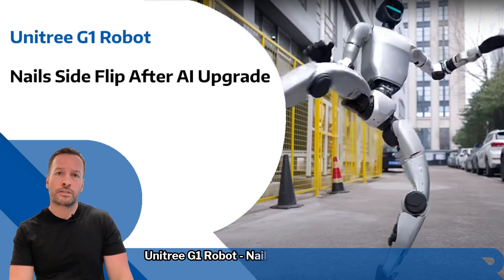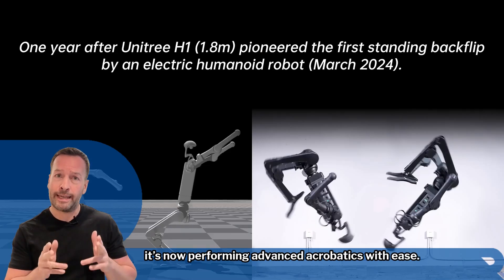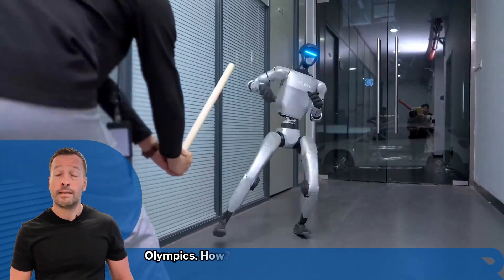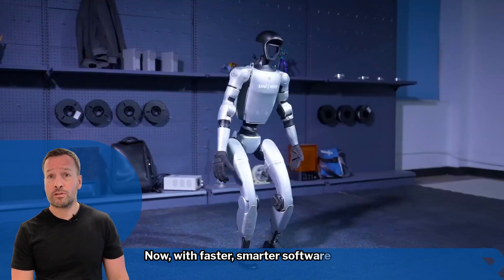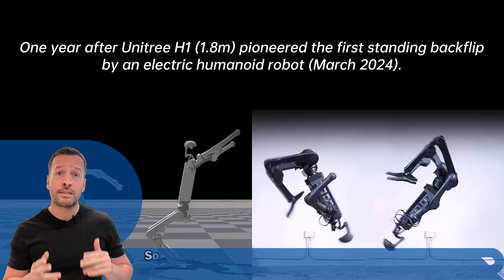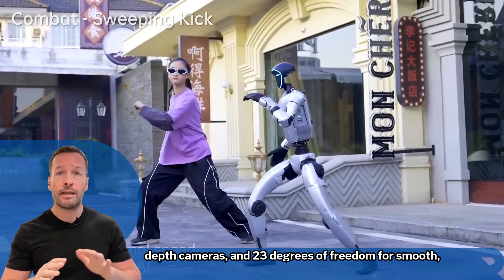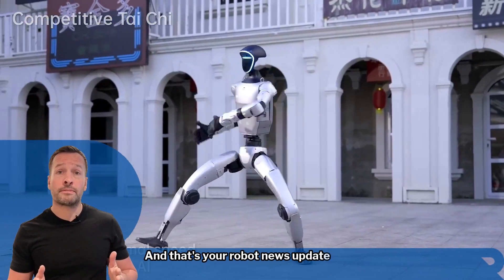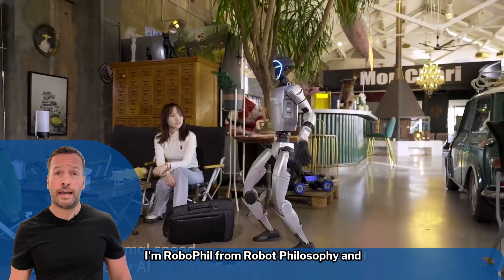Unitree G1 Robot - Nails Side Flip After AI Upgrade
Unitree G1 Robot - Nails Side Flip After AI Upgrade | Robot News, Robotics News, Robot & Robotics News

Watch the future flip into action! The Unitree G1 humanoid robot just nailed a side flip thanks to a powerful AI upgrade — and we’ve got the footage. This isn’t just acrobatics for show — this is next-gen robotics, powered by reinforcement learning and smart automation that’s paving the way for real-world applications in retail, healthcare, food service, logistics, and more.

In this episode of Robot Philosophy, I, RoboPhil, break down the tech behind the G1 robot’s incredible moves. From its side flip to a martial arts disarming kick, this humanoid robot is showing off some serious capabilities — and it’s not just for entertainment. It’s a sign of what’s possible in robot automation, AI robotics, and intelligent systems integration.

🚀 Whether you’re a business owner, operations manager, or industry decision-maker, this video highlights how advancements in robot design, agile AI, and robot ROI are reshaping the future of automation. Don’t miss this opportunity to learn how humanoid robots like the Unitree G1 can deliver tangible returns on investment (ROI) in your sector.

📌 Topics covered:

Unitree G1 Side Flip Demonstration

AI Upgrade with Reinforcement Learning

Robotics in Real-World Business Use

Robotics ROI for Retail, Healthcare, Logistics & Food Industries

Latest Humanoid Robot Trends and Tech Specs

📺 Watch now and see why the Unitree G1 is flipping the script on humanoid robots!

🔧 Join Our Weekly Robot Optimise Industry (ROI) Workshop
Gain expert insights on how to implement robotics, automate tasks, and boost productivity across your business.

🎉 Robots of London – Robot Hire | Robot Rental | Rent Robot for Events

💬 Let’s Talk Robots!

Thanks for tuning in to your go-to source for robot updates, insights, and industry trends.